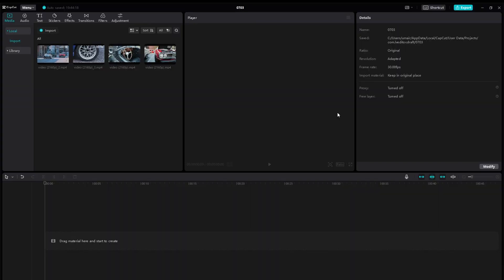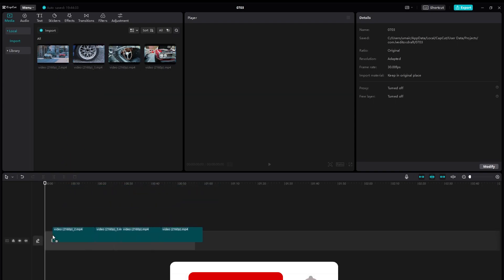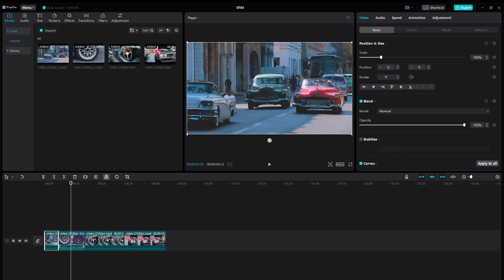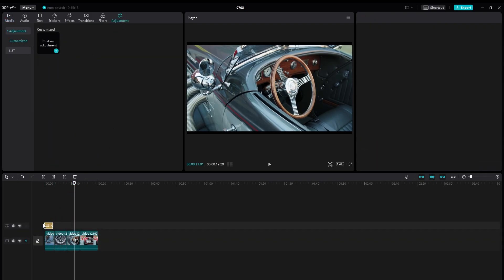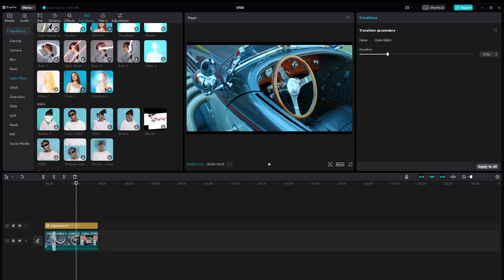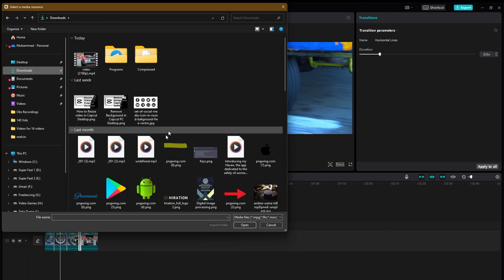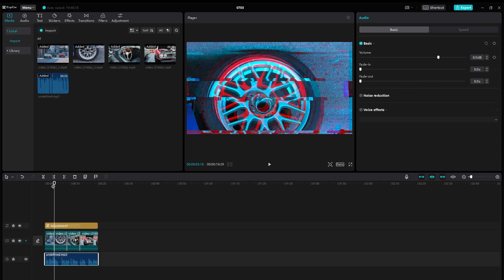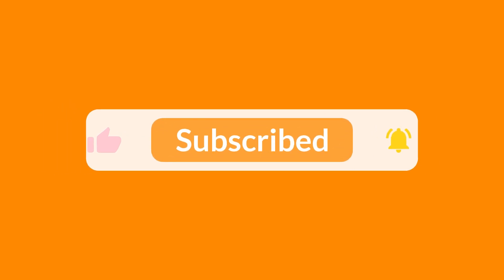How To Edit Cinematic Car B-ROLL with CapCut | PC Desktop | Mobile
In this video, we're going to show you how to edit cinematic car b-roll with CapCut. CapCut is a powerful cinematic video editing software that's perfect for editing car b-roll.

We're going to walk you through the step-by-step process of how to edit cinematic car b-roll with CapCut, from importing the footage to fine tuning the footage. After watching this video, you'll be able to edit cinematic car b-roll with CapCut on your PC or mobile device!